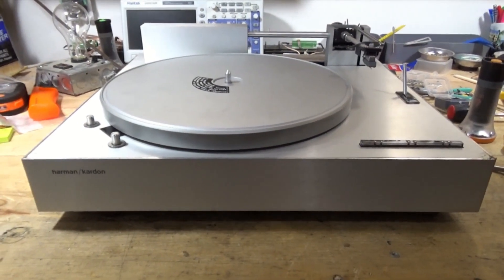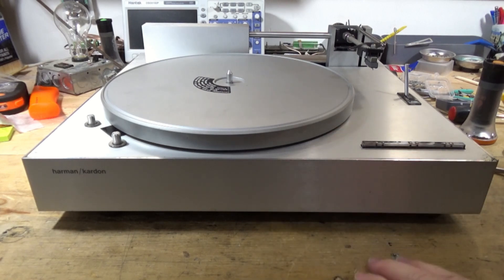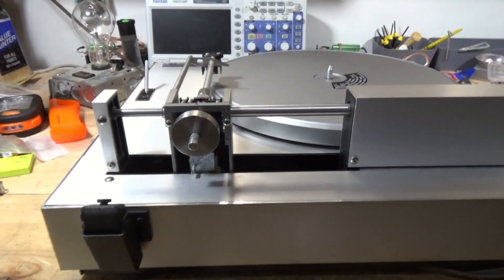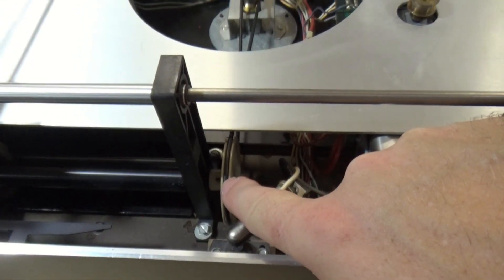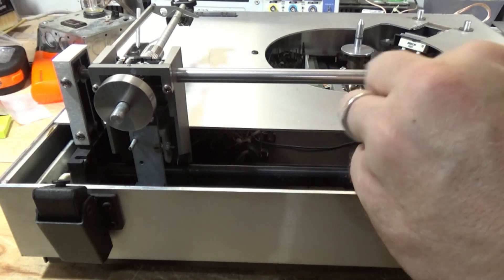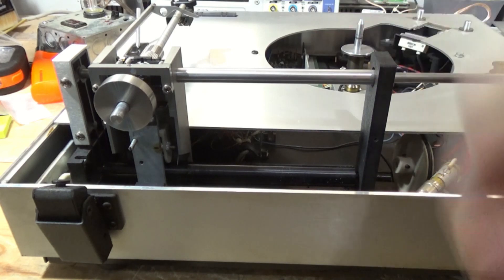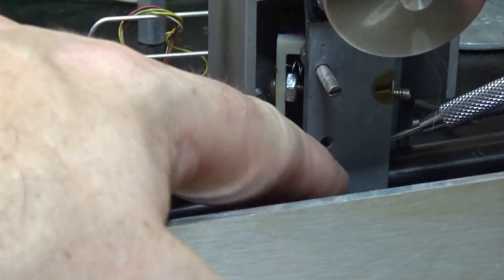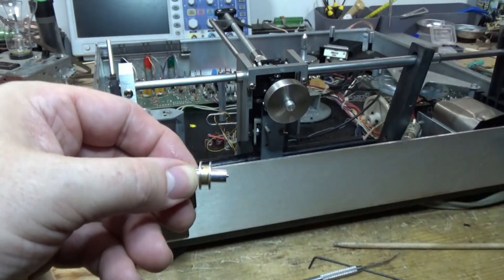Harman Kardon ST 7 Linear Tracking Turntable Repair Part 1 - Initial Evaluation & Disassembly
Part 1 of 3 on the repair of a HK ST 7 linear tracking turntable.